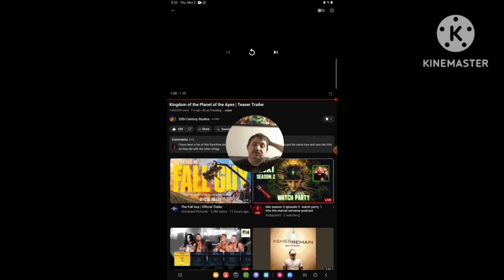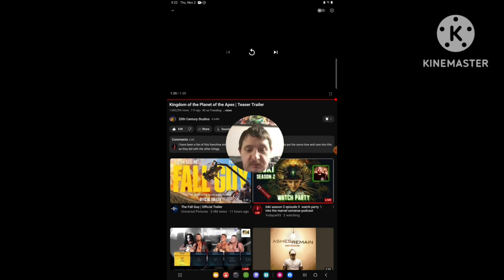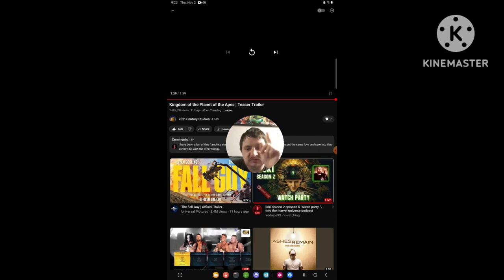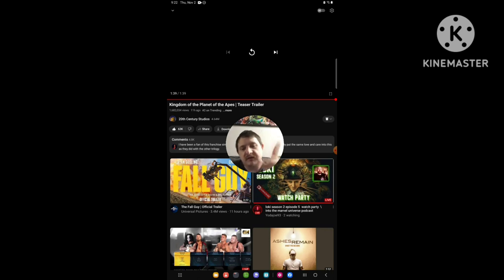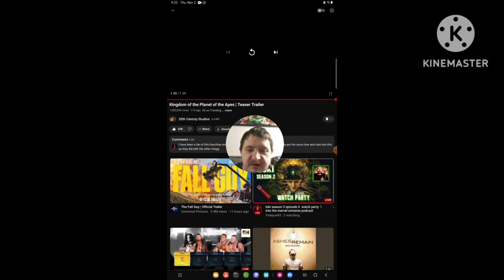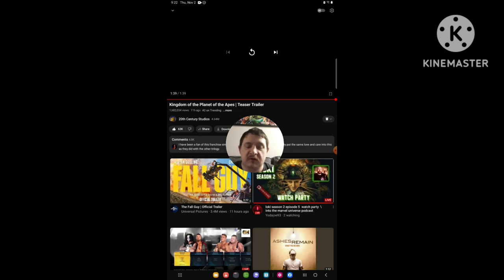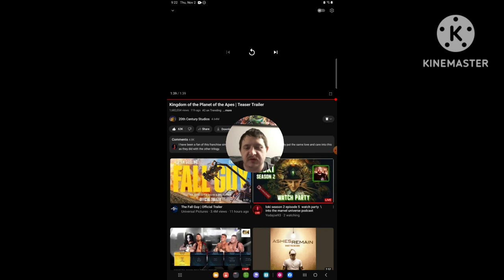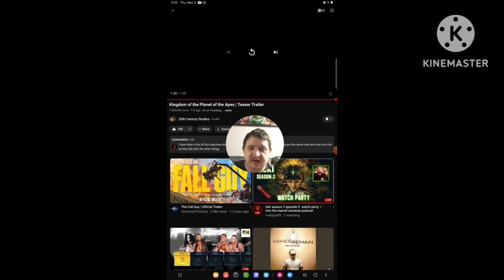[Reaction] Kingdom of the Planet of the Apes | Teaser Trailer